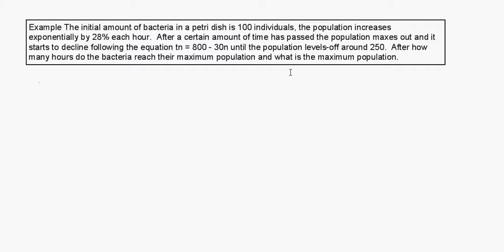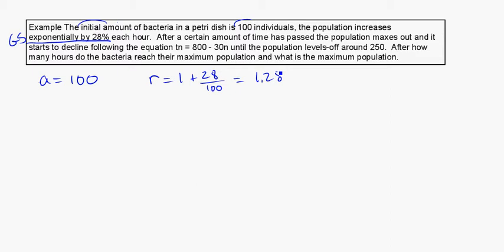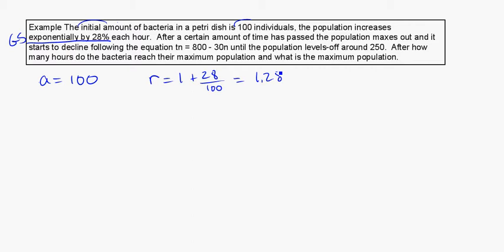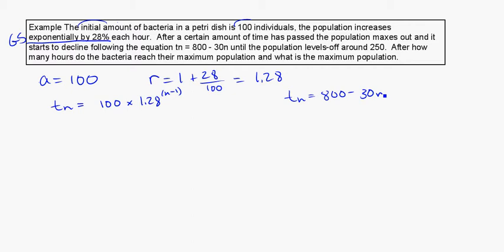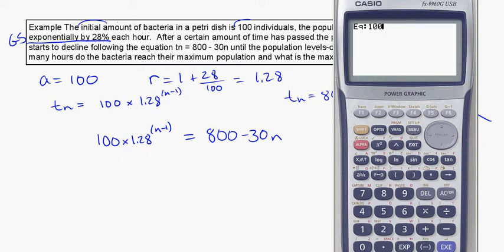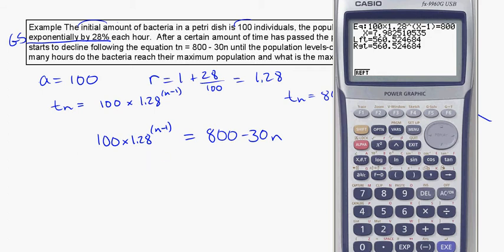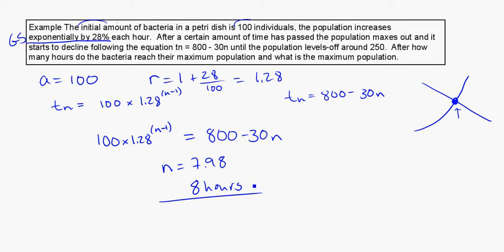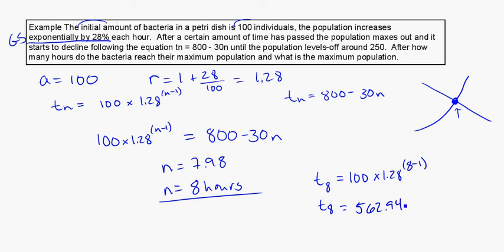Yr 12 sequences excellence questions part 2